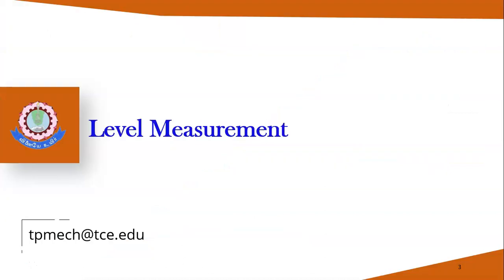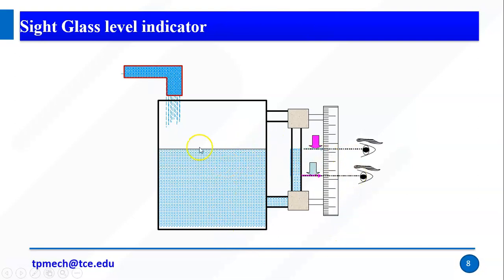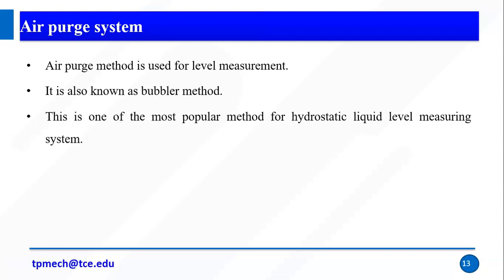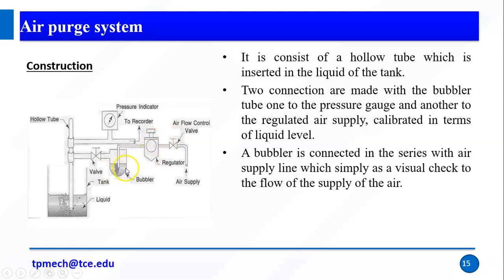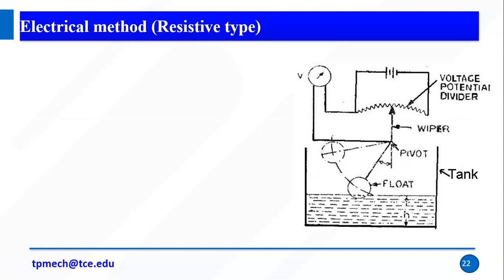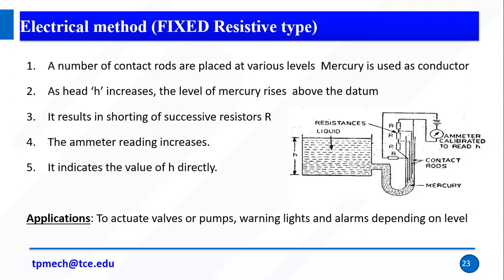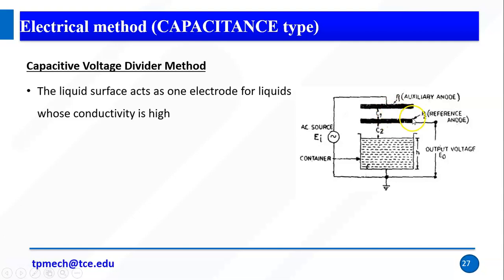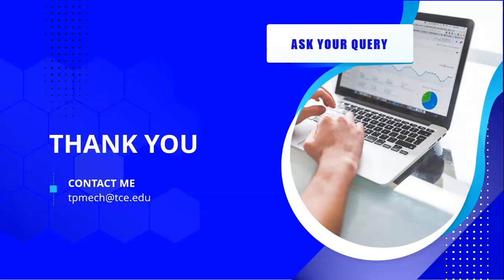18. Level Measurement